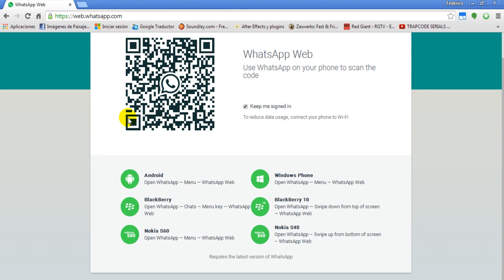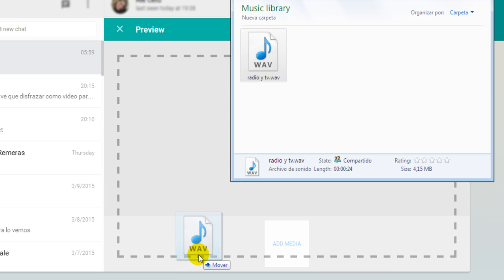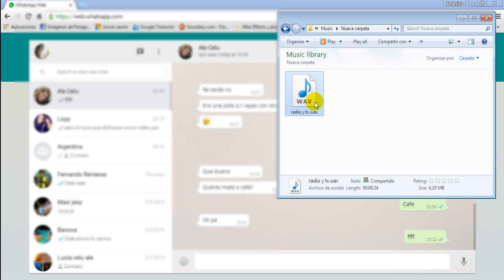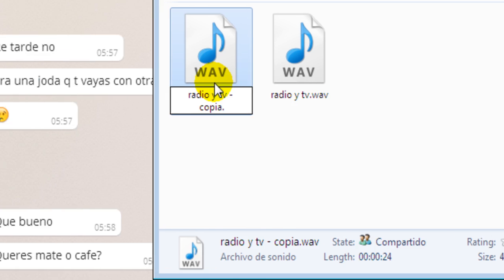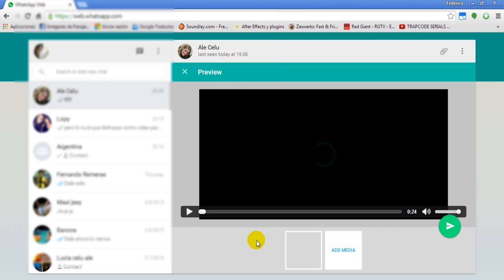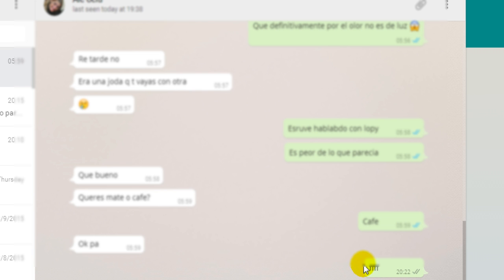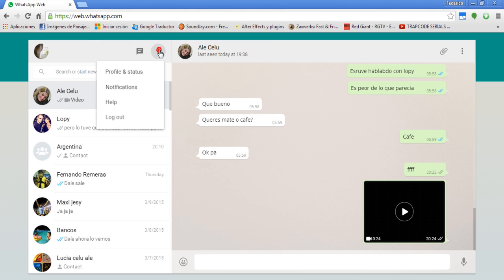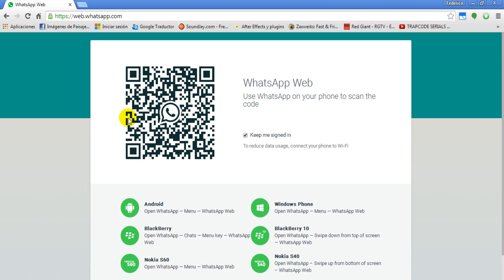How to Send Audio through Whatsapp Web Portal PC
How to send audio in the Whatsapp Web Portal.
Solution: change the file extension format to .mp4.

Como enviar audio a traves del portal web de Whatsapp.
Cambiar la extension del archivo a .mp4.